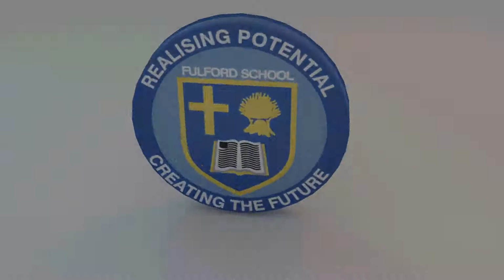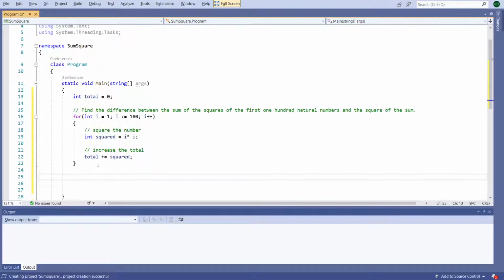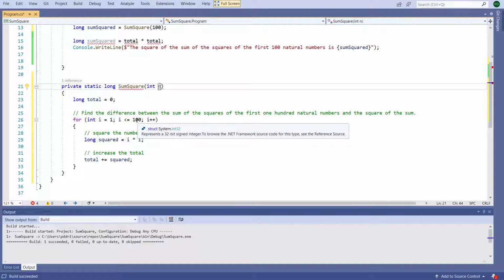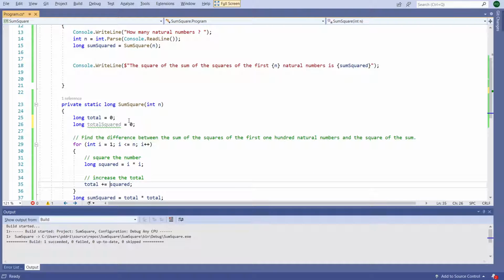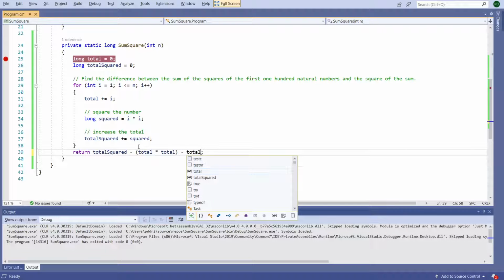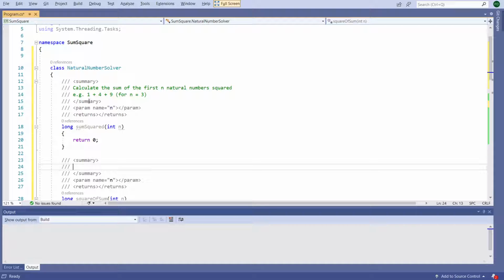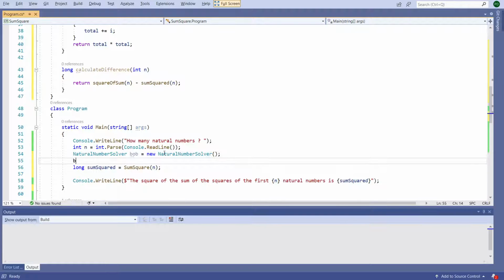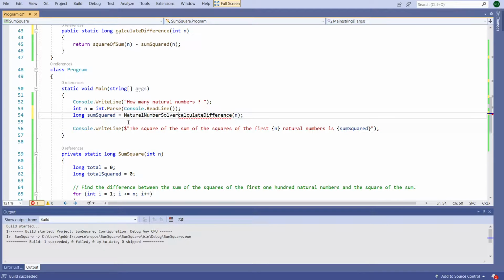Procedural vs OOP in C# (Project Euler challenge #6)